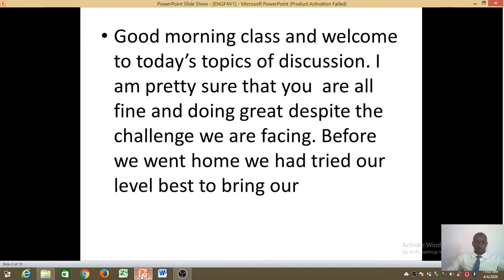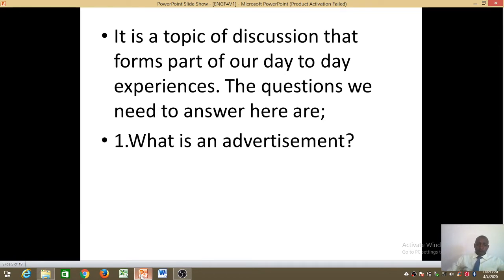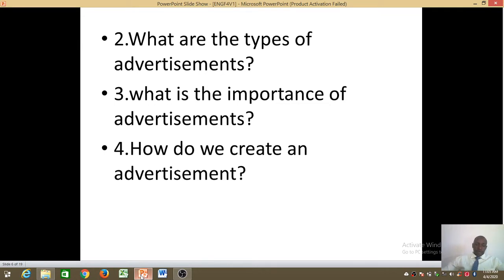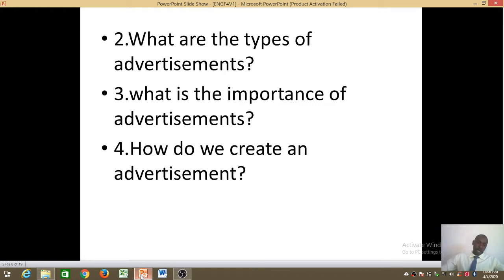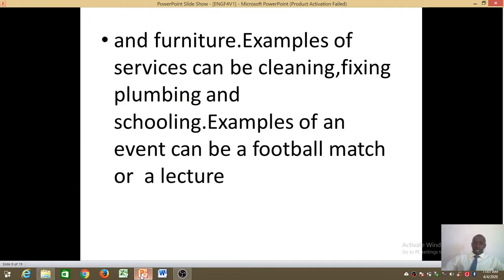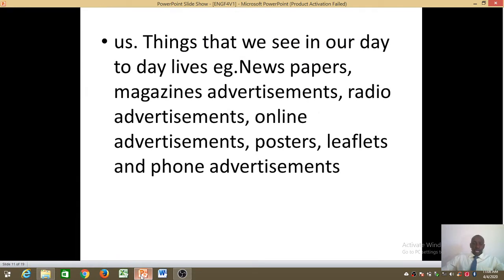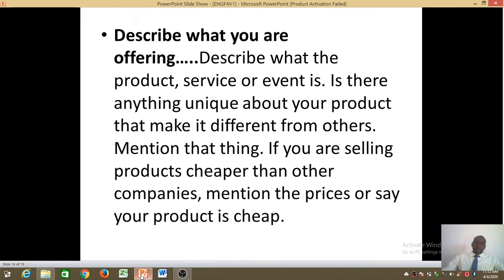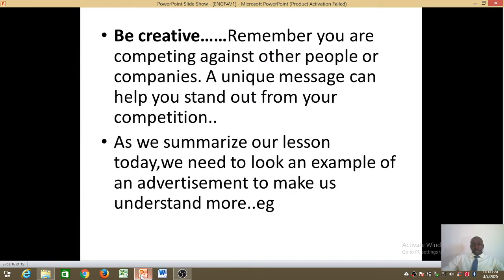Form4 English Lesson1 Compressed